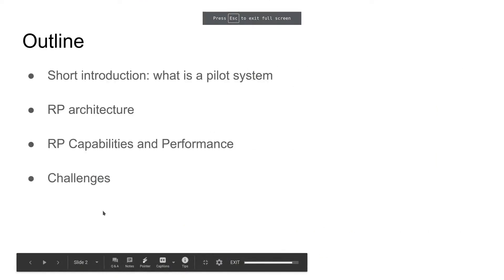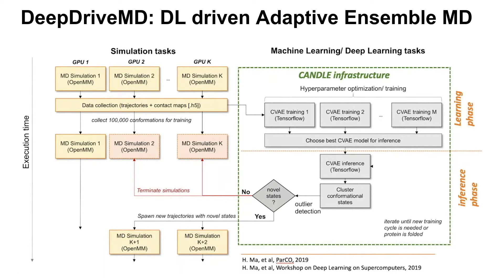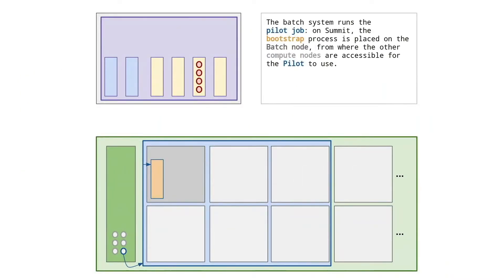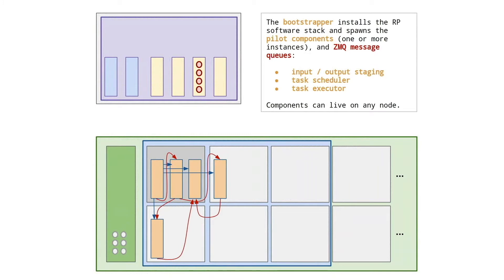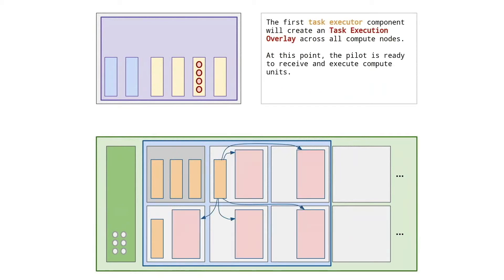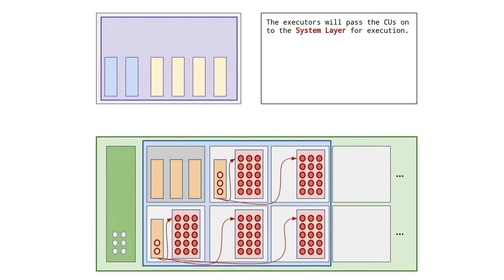Andre Merzky (Rutgers): RADICAL-Cybertools: Middleware Building Blocks for HPC & ML Workflows